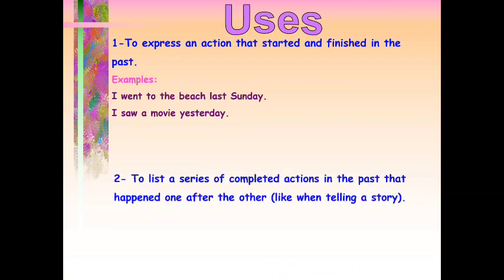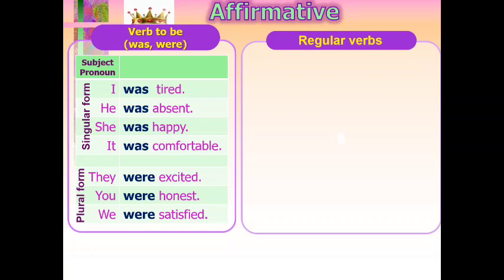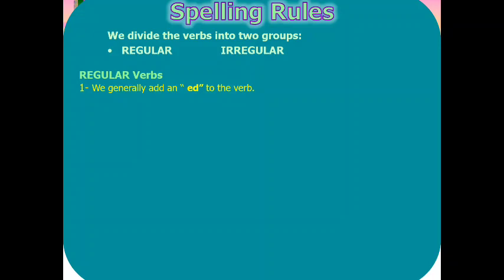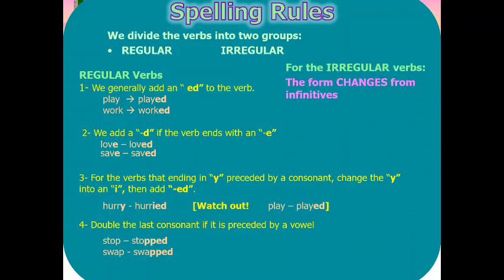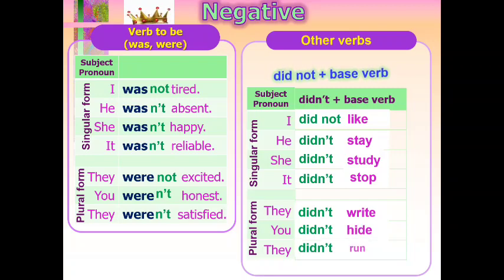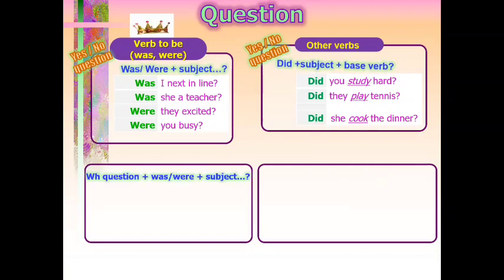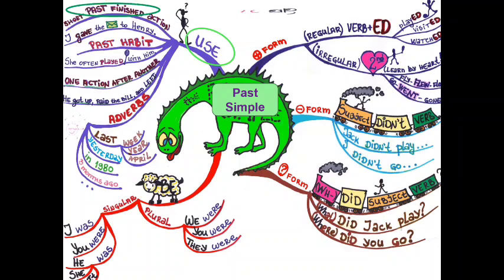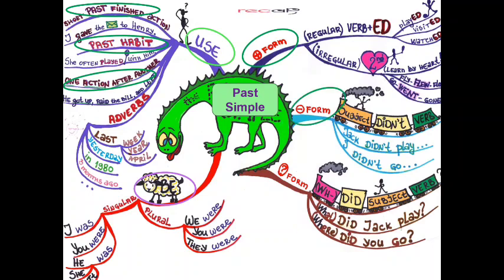Creative Mind Language Schools / Past simple tense